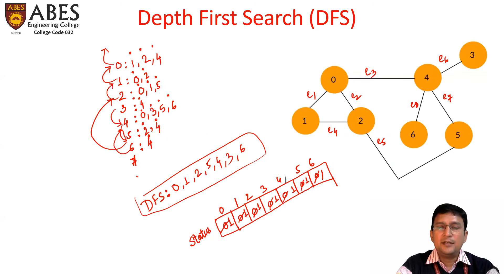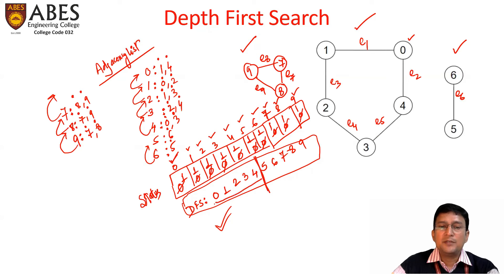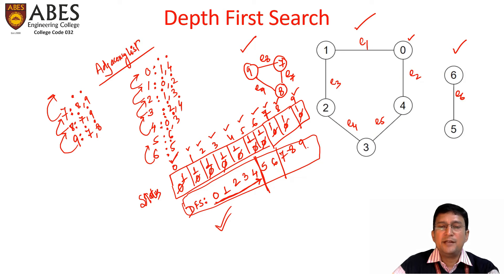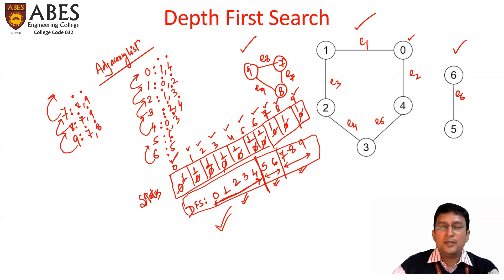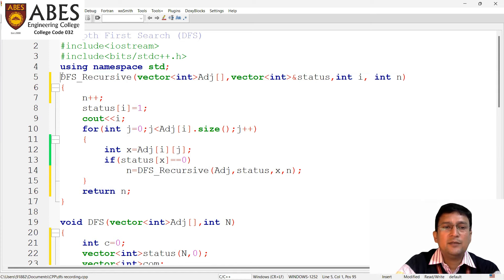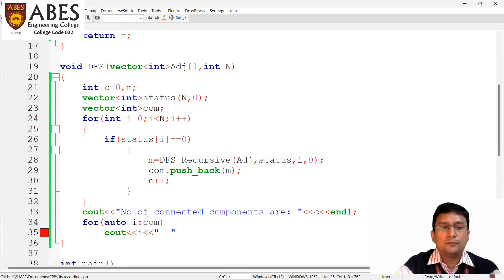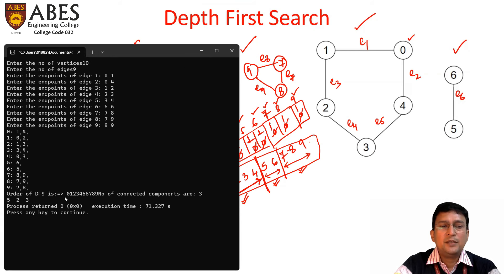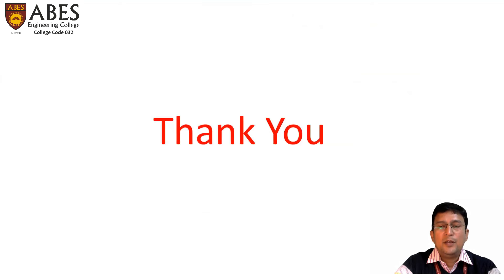Finding Connected Components in a Graph | Data Structure | Programming of Graph | ABESC Ghaziabad